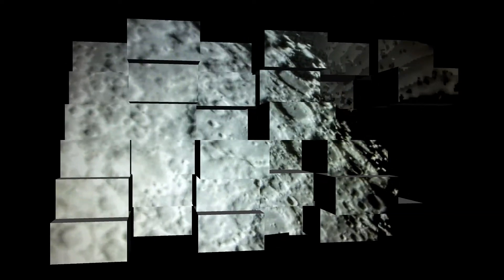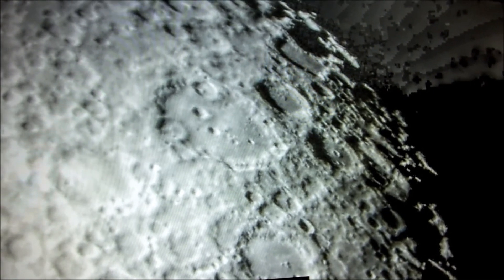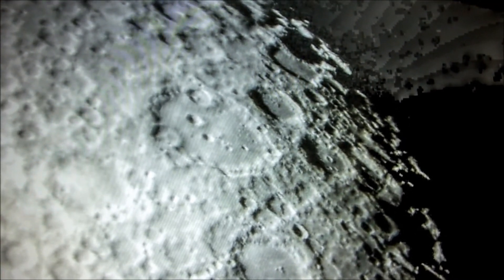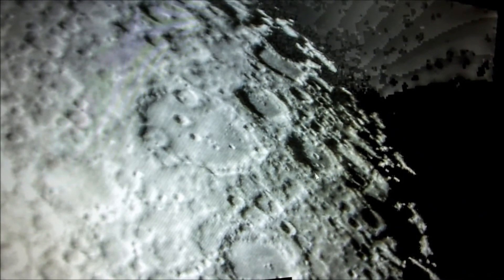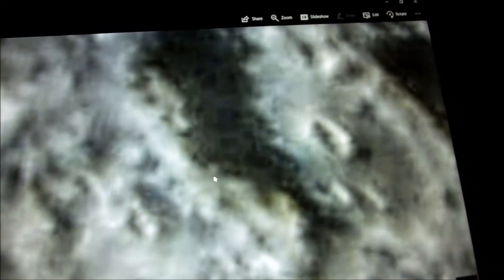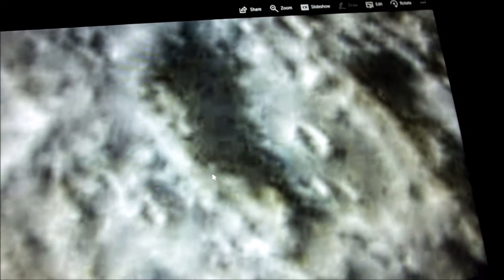Structures Hiding In The Shadows Behind Clavius Crater AMAZING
LURKING INSIDE SCHEINER CRATER...YOUR ALL GONNA LOVE THIS! proof again!!!  In the crater behind Clavius Crater in the Southern Highlands and I show you EXACTLY where it is and even zoom out in the photo . What more can you get for PROOF!!!
  BRUCE SWARTZ  photographer.